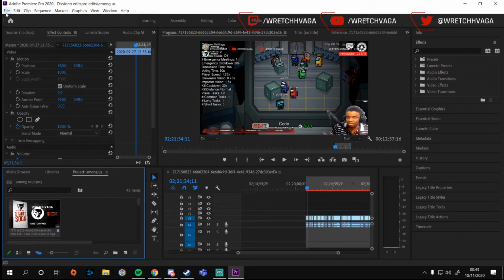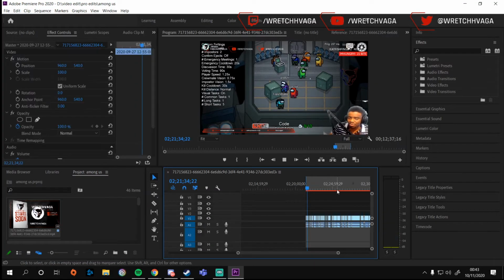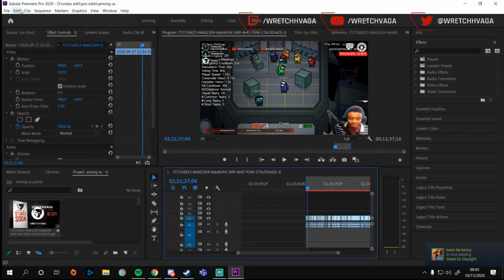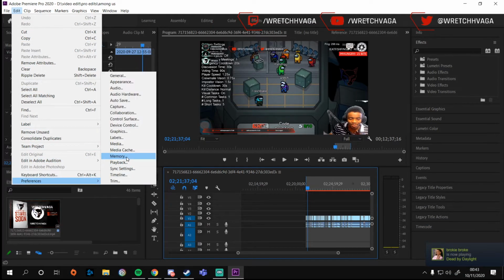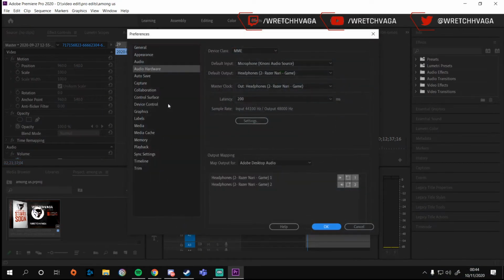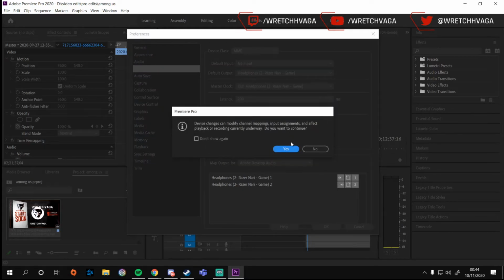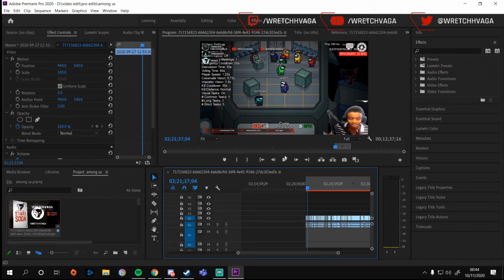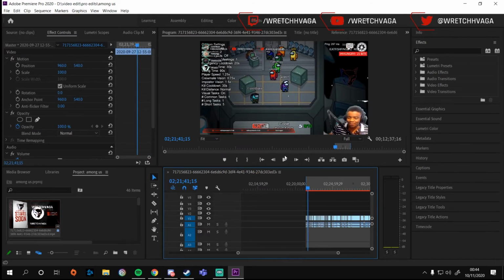How to fix Adobe Premiere Pro lagging/stuttering timeline glitch fix 2024 (Windows and Mac)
Premiere Pro lagging/stuttering timeline glitch fix 2021 (Windows and Mac)
This fix came about when my time line was bugging out on playback, the issue was my audio was stuttering and lagging behind my film.

orignal fix video